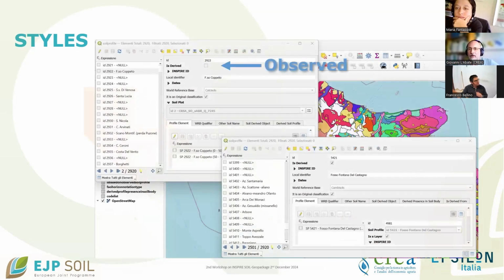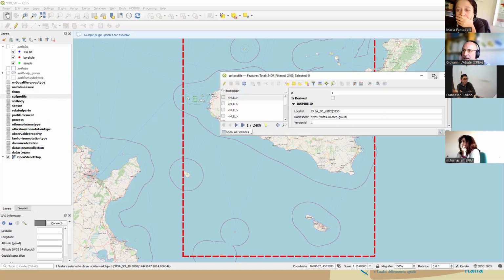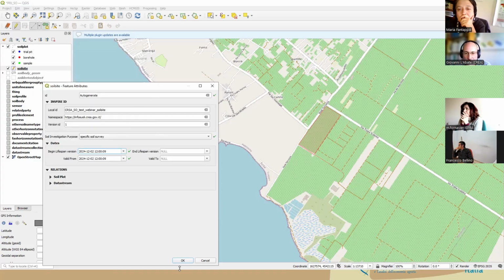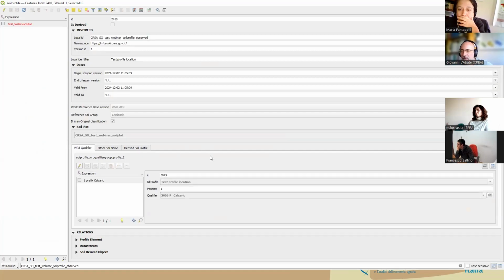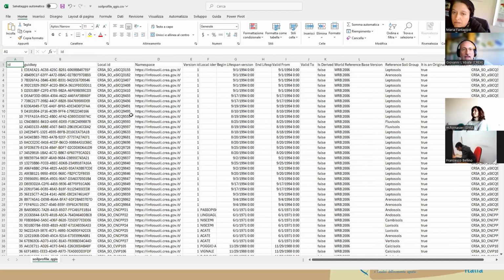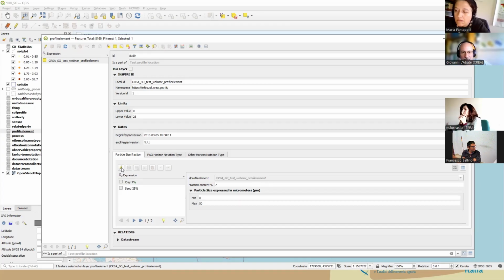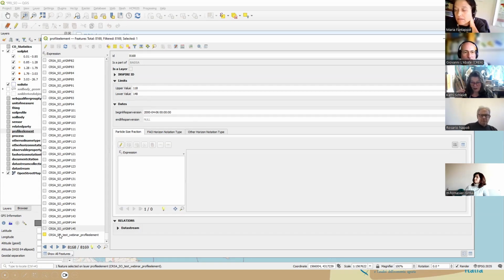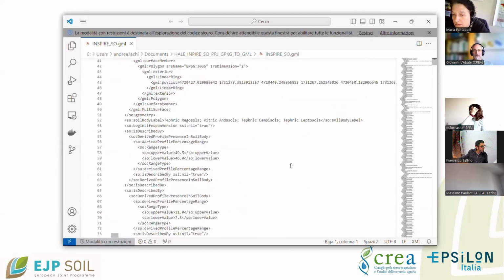EJP SOIL INSPIRE SOIL-Geopackage Second workshop (PART II)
EJP SOIL SUPPORTING STANDARD AND INSPIRE COMPLIANT SOIL DATA EXCHANGE IN EUROPE.

A GOOD PRACTICE FACILITATING THE ENCODING OF SOIL DATA, VALIDATED FOR CONFORMITY TO THE INSIRE SOIL DATA SPECIFICATIONS AND INSPIRE UML STRUCTURE.

Introduction to the INSPIRE-SOIL Geopackage. Examples of practical usage for single data upload and data consultation, through QGIS.
The INSPIRE-SOIL Geopackage has been produced by Andrea Lachi, Giovanni L’ Abate and Maria Fantappiè, of CREA, Council for Agricultural Research and Economics of Italy, with the support of Stefania Morrone, of Epsilon Italia srl.